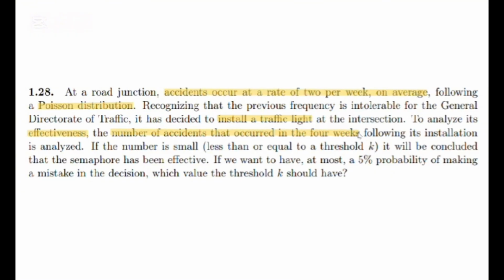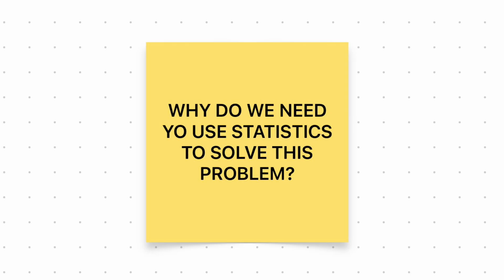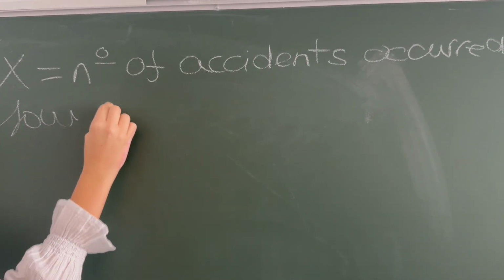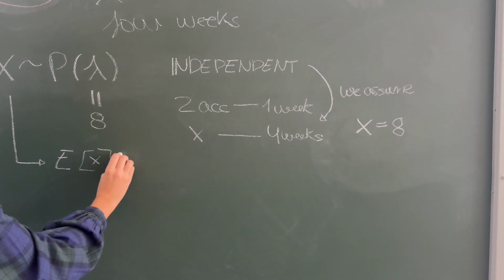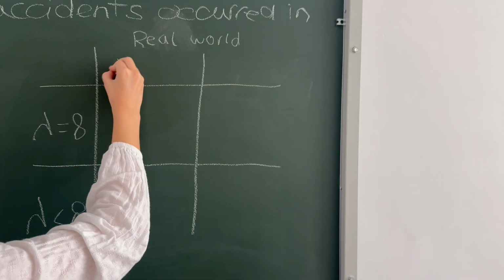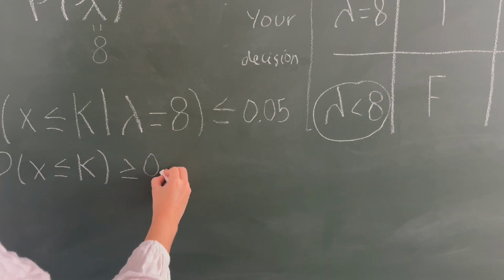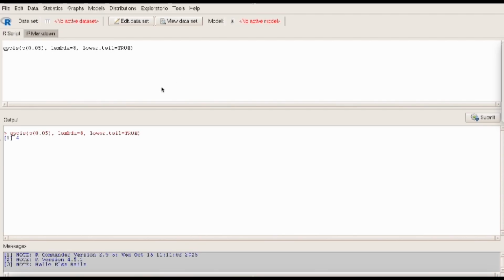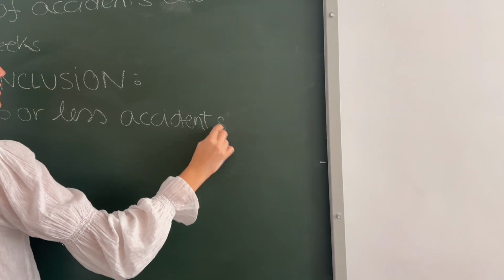Statistics II_1.28